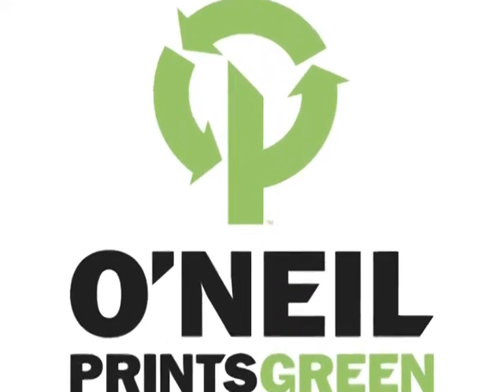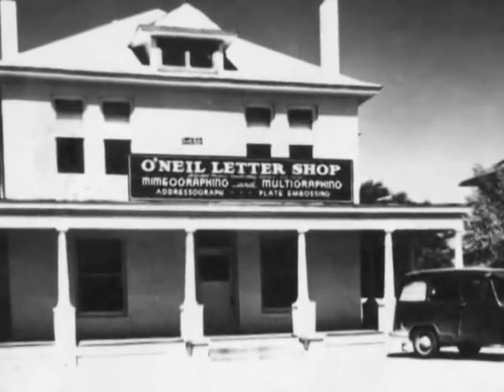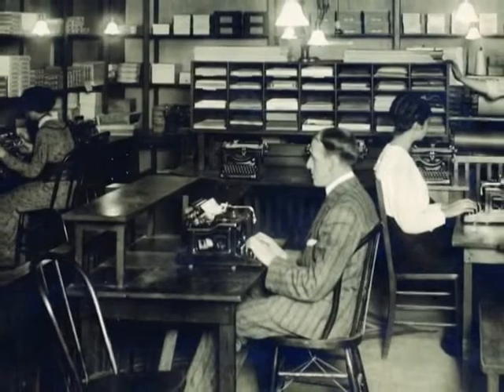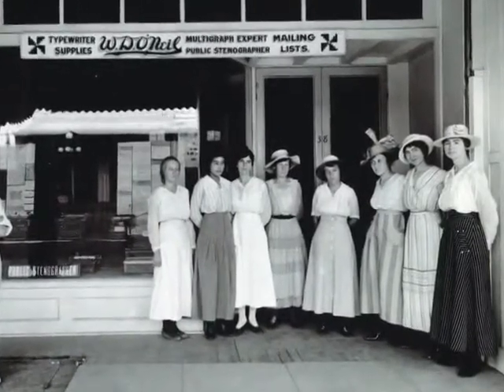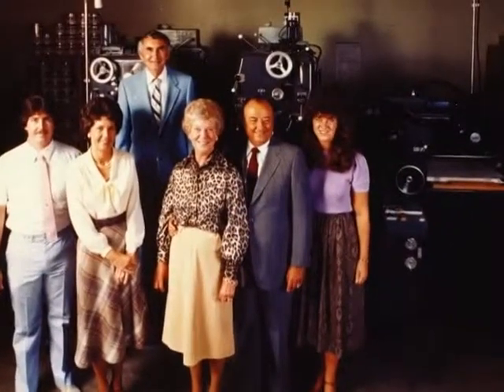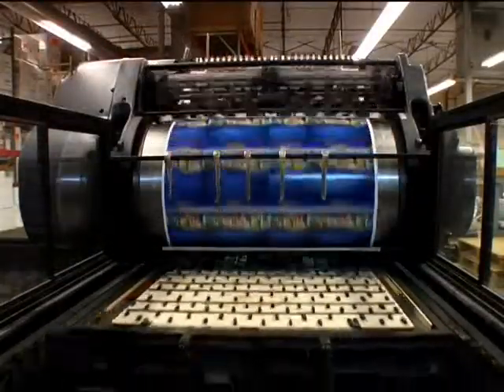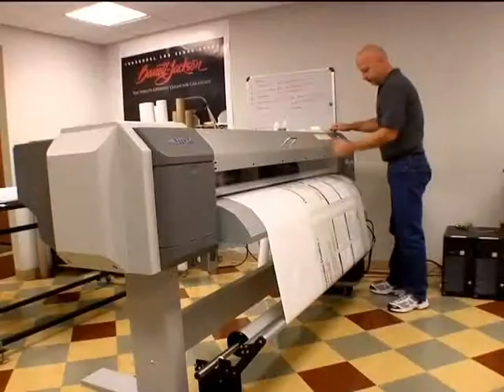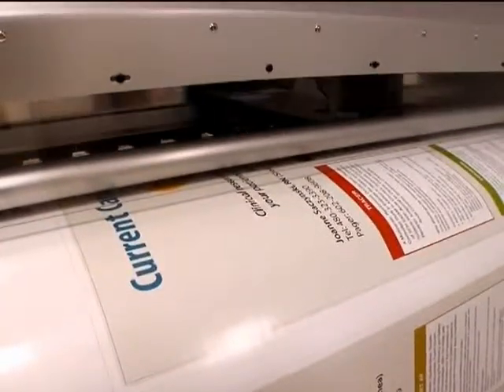Brief introduction to O'Neil Printing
A short description of capabilities and exploration of our green initiatives by Tony Narducci